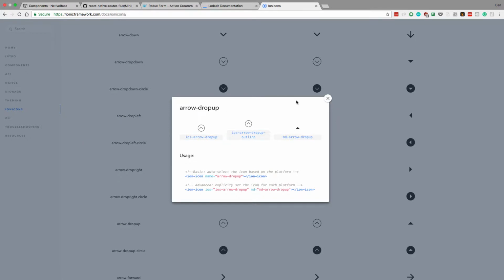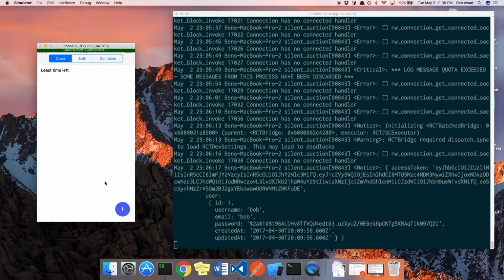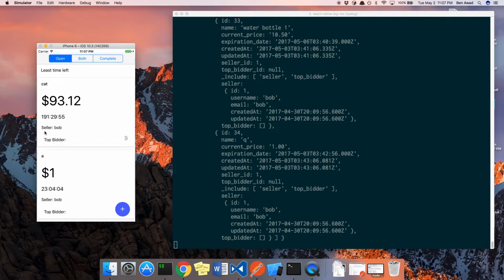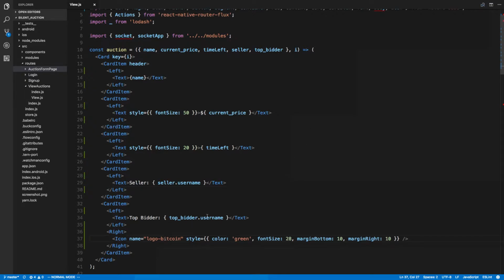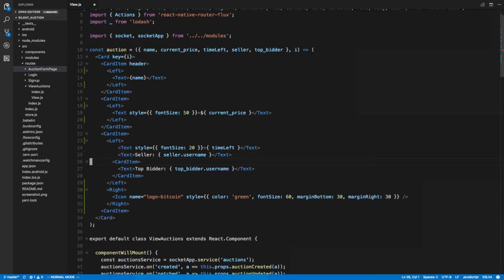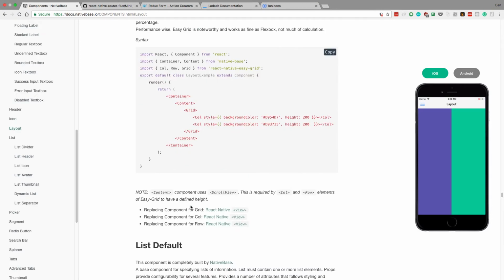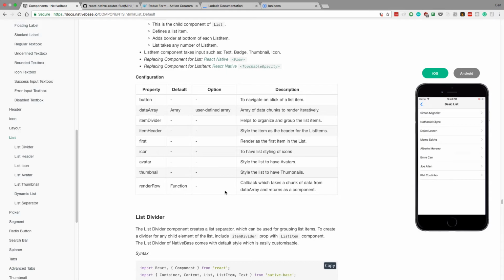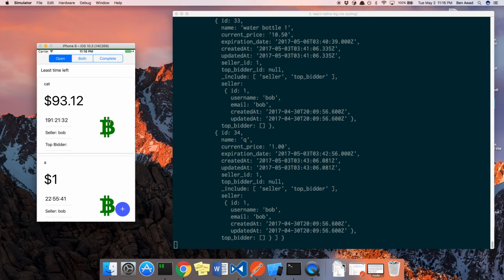React Native Tutorial - Silent Auction App Part 26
In this video, we add an icon to press to make a bid.